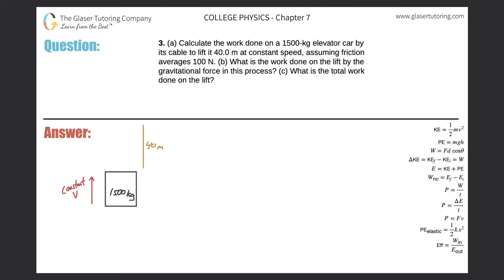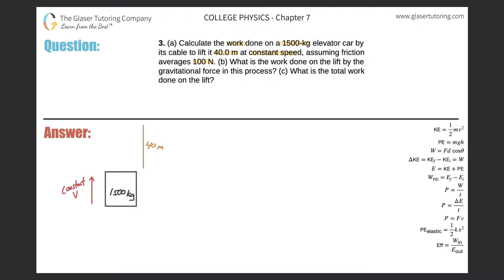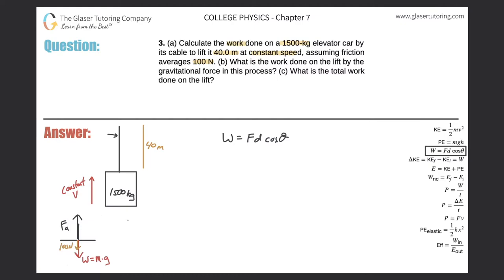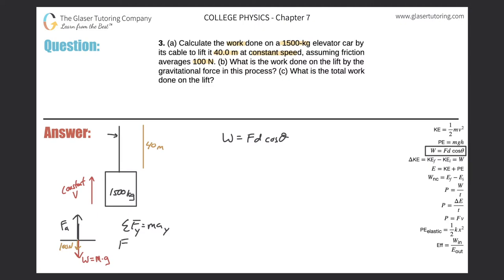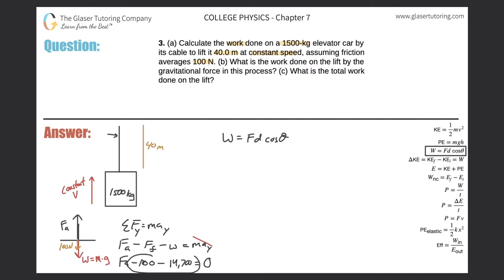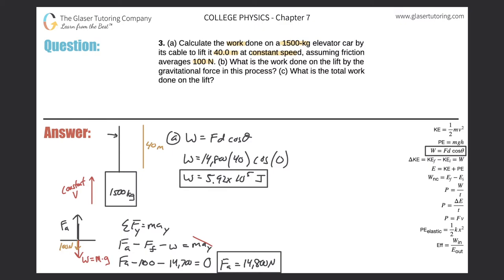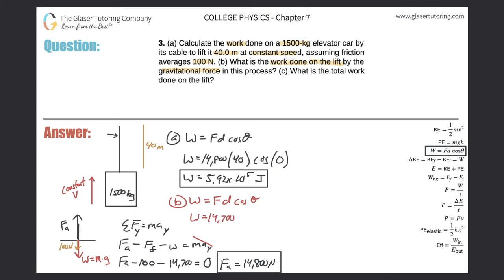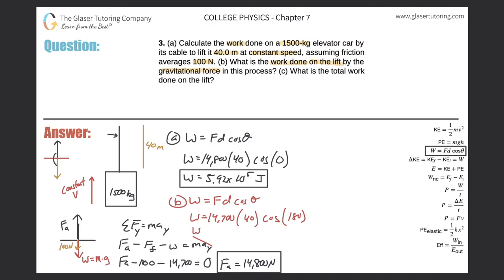7.3 | Calculate the work done on a 1500-kg elevator car by its cable to lift it 40.0 m at constant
(a) Calculate the work done on a 1500-kg elevator car by its cable to lift it 40.0 m at constant speed, assuming friction averages 100 N. (b) What is the work done on the lift by the gravitational force in this process? (c) What is the total work done on the lift?